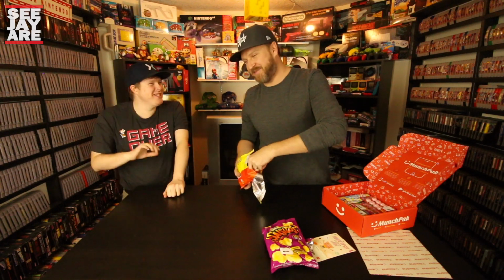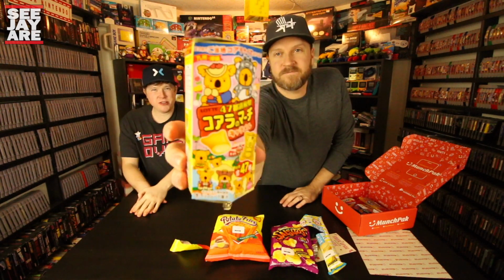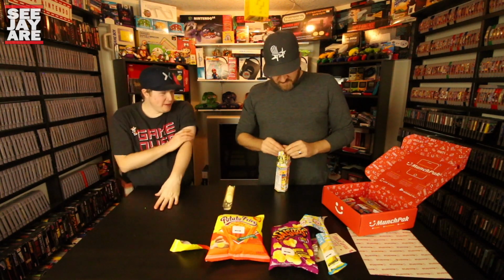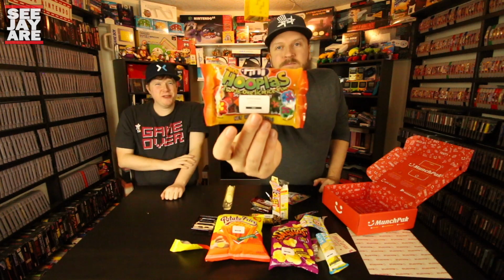MunchPak Unboxing & Tasting with Gamer Alley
Add me on Xbox Live, PSN, Nintendo Online - SeeJayAre